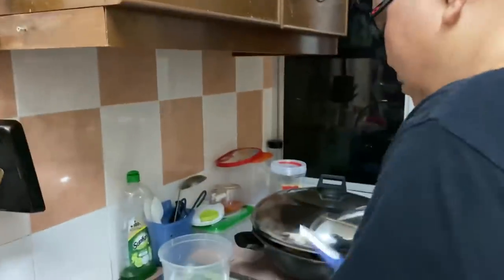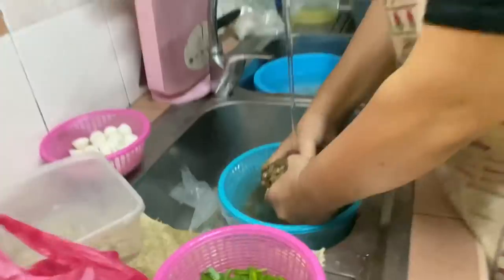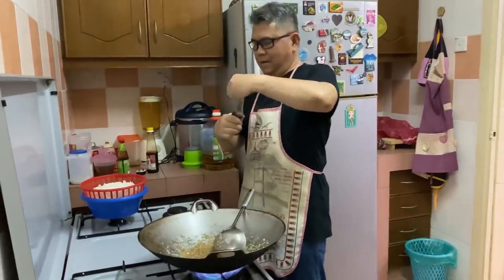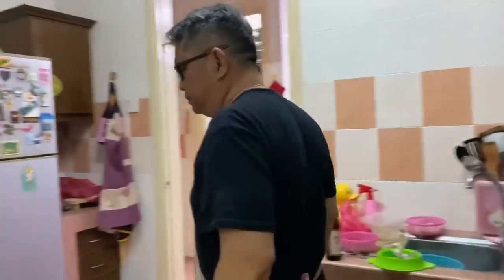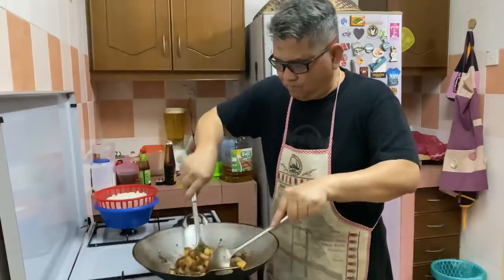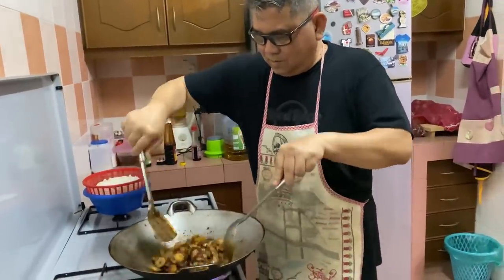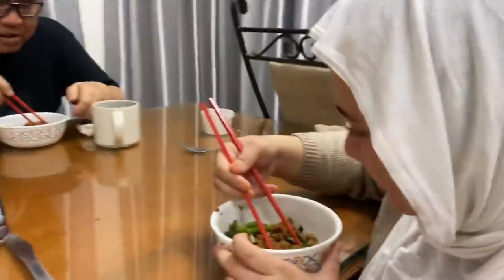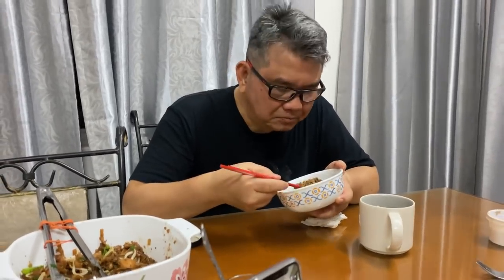Masak bersama Chef Lan (abah)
Abah wanted to cook and here you go, Chef Lan in the house.

Sorry it took us so long to upload new videos. This was recorded months ago & just had time to edit & upload. Have a good weekend everyone!